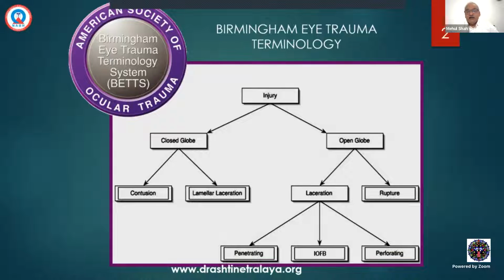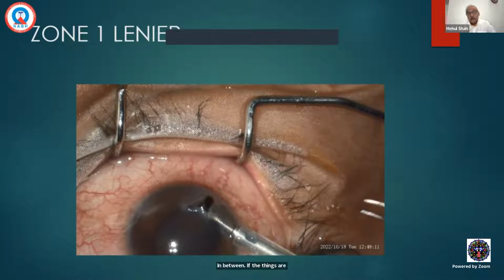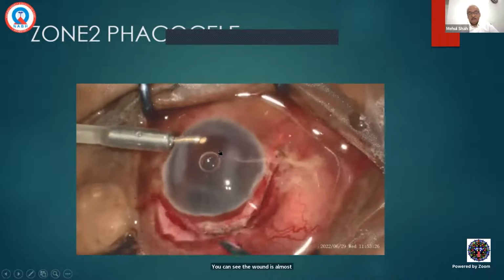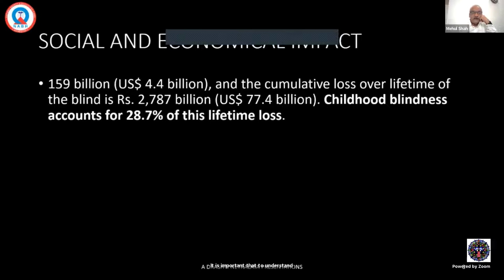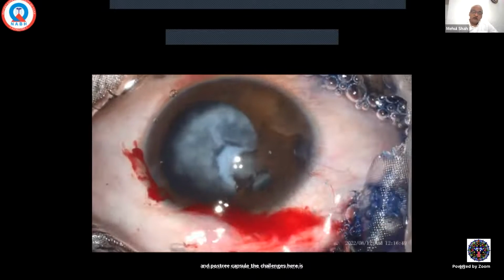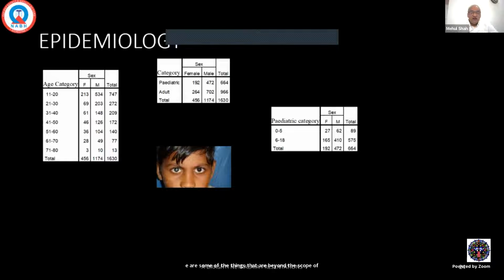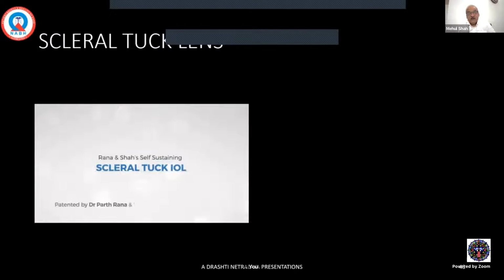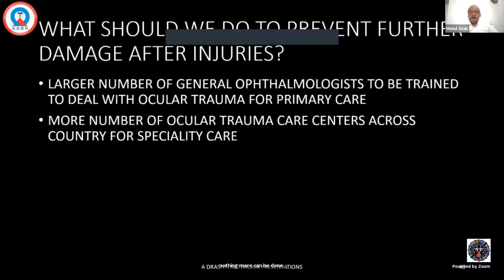Lecture#258, Ophthalmic Trauma #3 Dr mehul Shah, Drashti Netralaya , Friday Nov 25, 8:00PM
Trauma Module #3
"Corneoscleral Trauma and Traumatic Cataract"
Dr Mehul Shah
Drashti Netralaya, Dahod

Chair: Dr Ashok K Grover
Expert Panel (in alphabetical order)
Dr Mehul Shah, Dr Purendra Bhasin, Dr Sangeet Mittal, Dr Shreya Shah